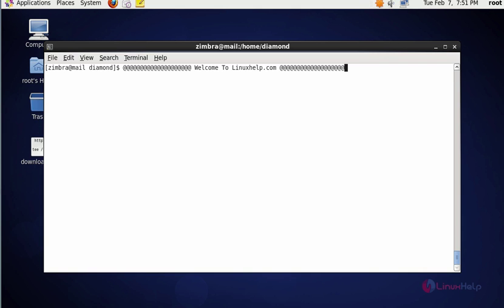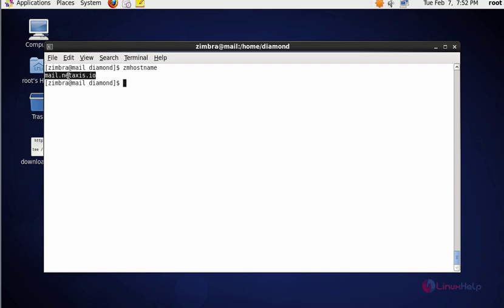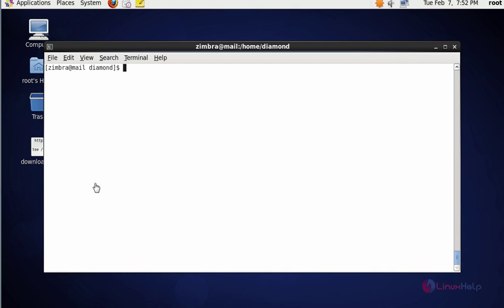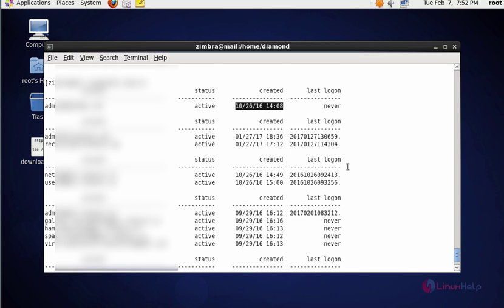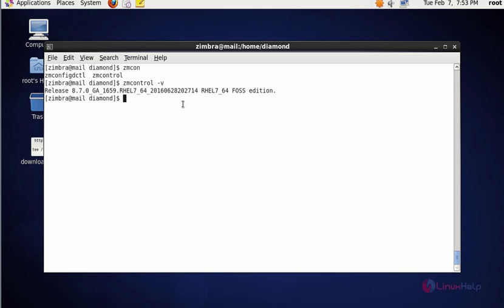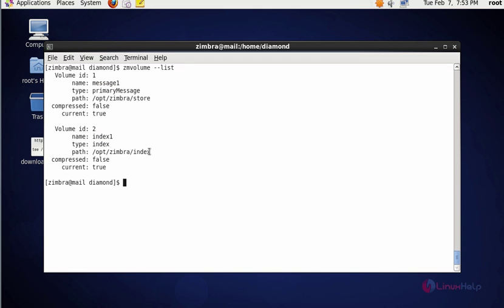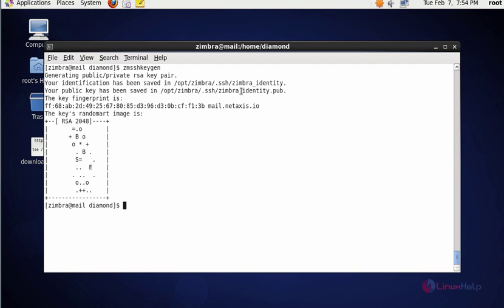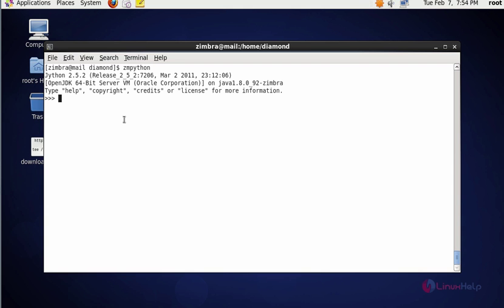How to check basic information related to Zimbra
This video explains the procedure to check and access the basic information related to Zimbra. Zimbra is an open source email collaboration solution.